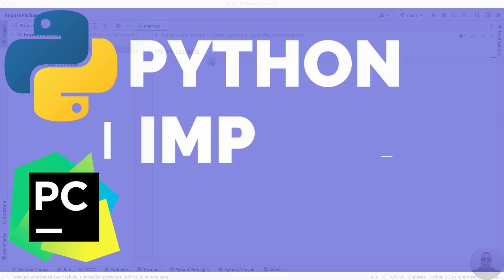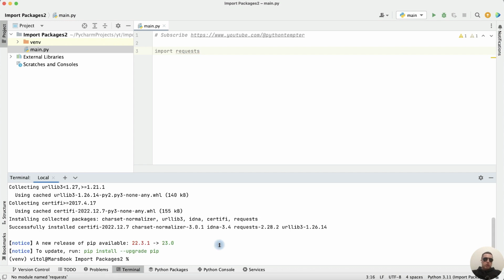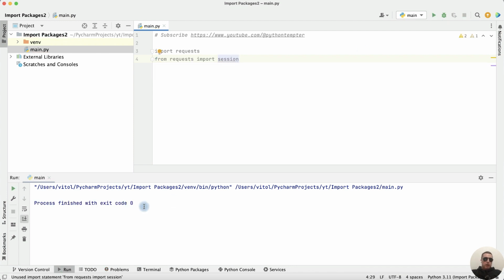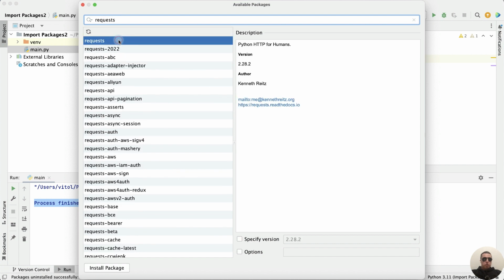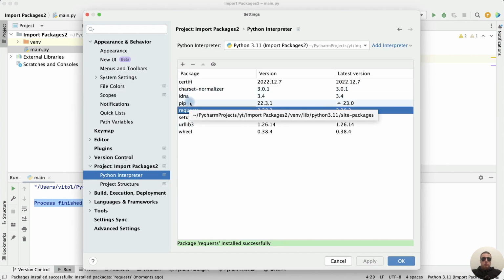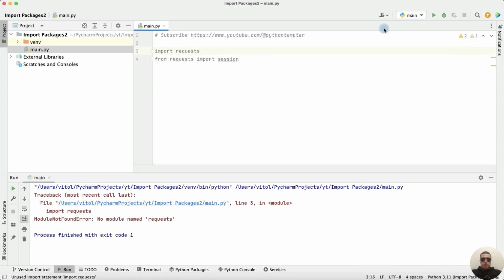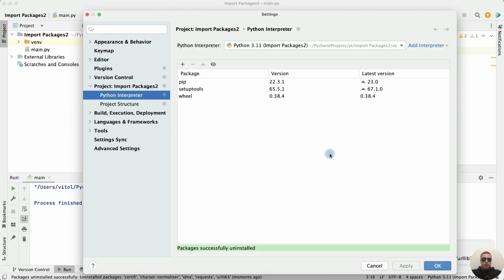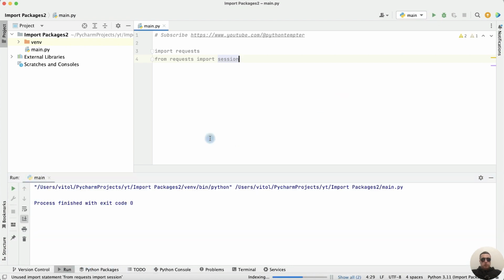How to Fix Python Import Error in PyCharm | 4 Ways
There are different ways to import packages into PyCharm.
You can use the terminal, but you can do without it.
In the PyCharm settings, in the Python Interpreter item, you can click Plus and install the Package.
There is also a Python Packages section in the bottom bar of Pycharm.